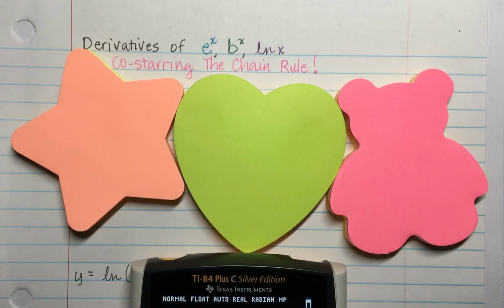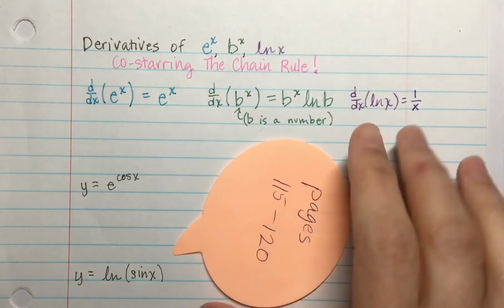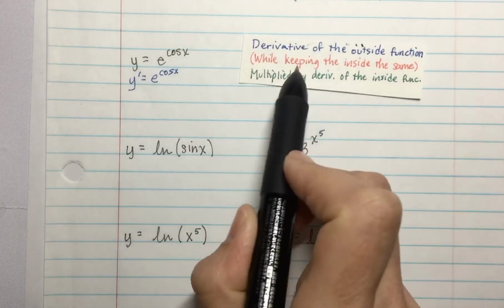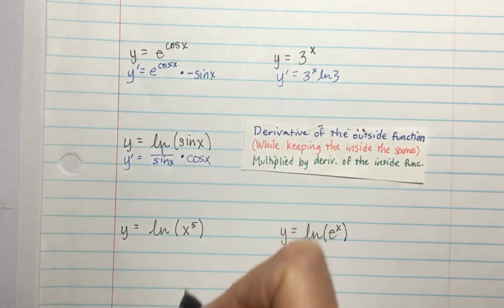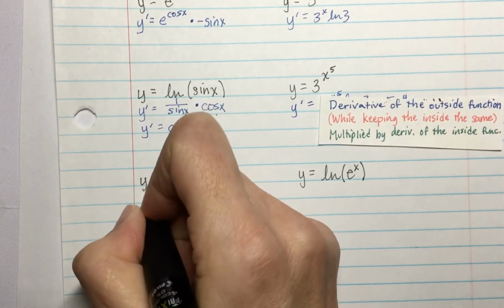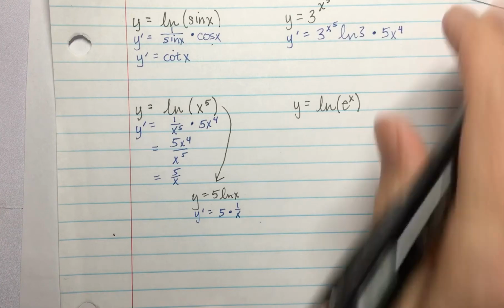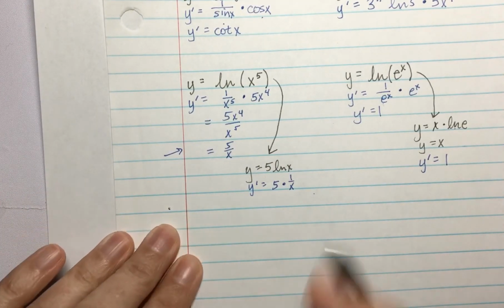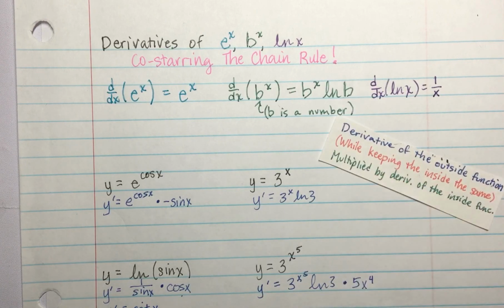3-9 Derivatives of e^x, b^x, ln(x)